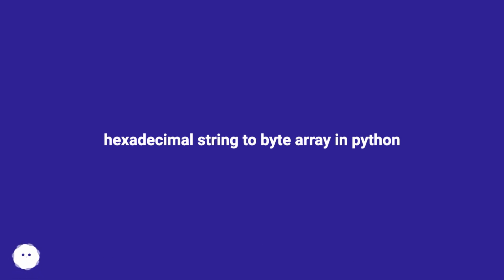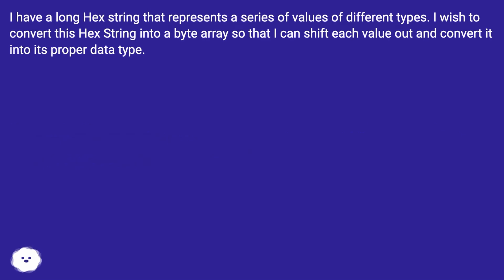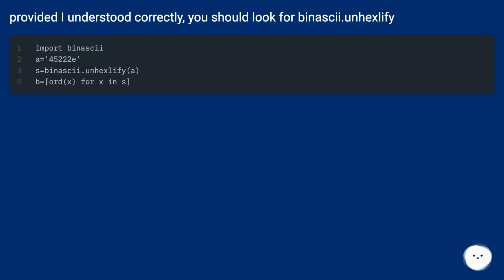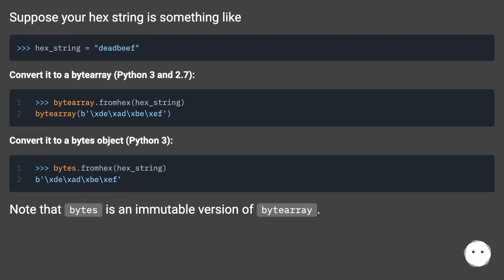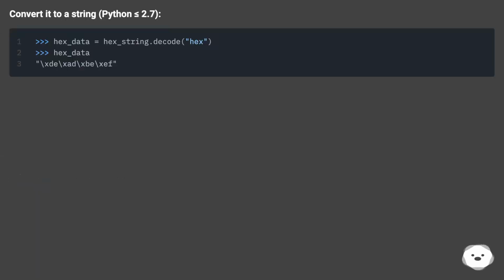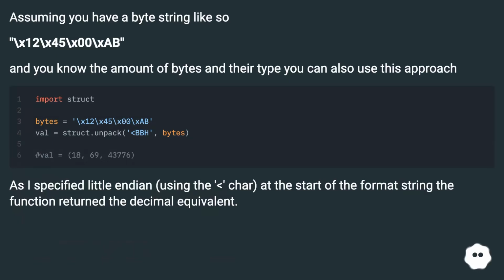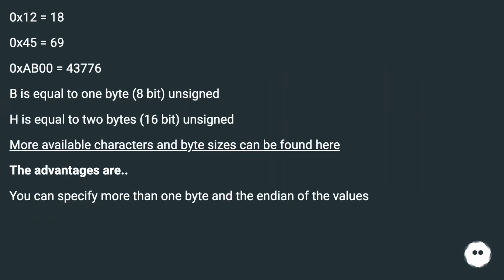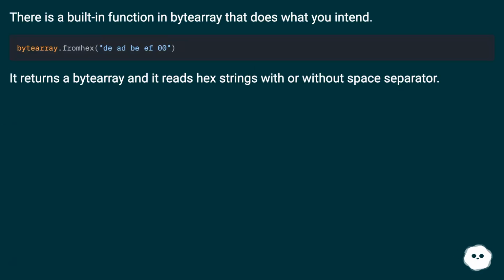hexadecimal string to byte array in python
Chapters
00:00 Hexadecimal String To Byte Array In Python
00:19 Answer 1 Score 20
00:30 Accepted Answer Score 409
00:56 Answer 3 Score 8
01:56 Answer 4 Score 167
02:08 Thank you